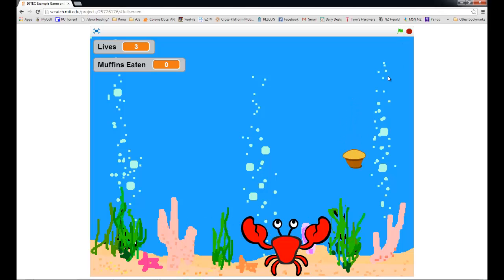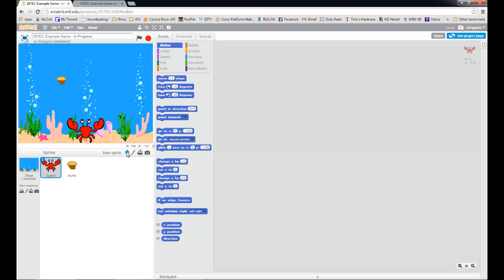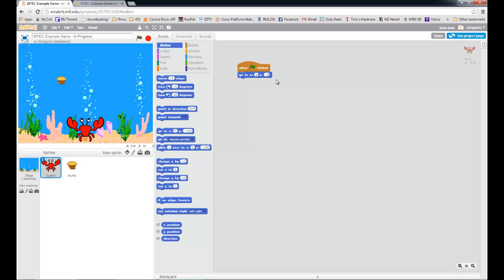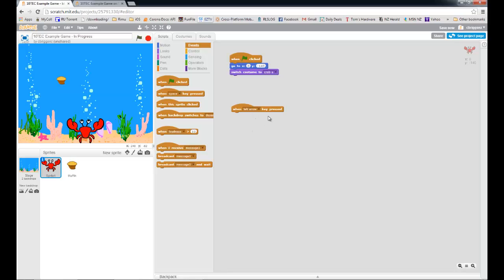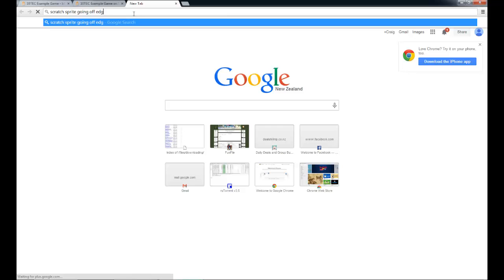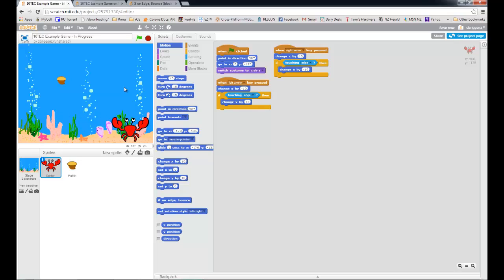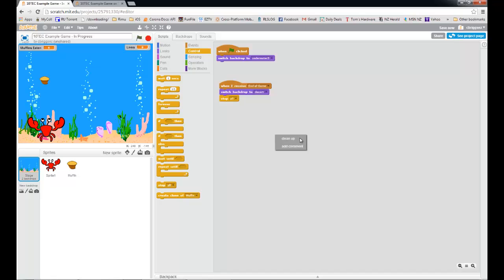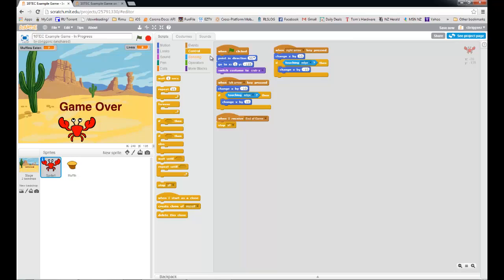Scratch Crab Game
Introduction tutorial to Scratch. Make a game to get a crab eating as many muffins as possible.